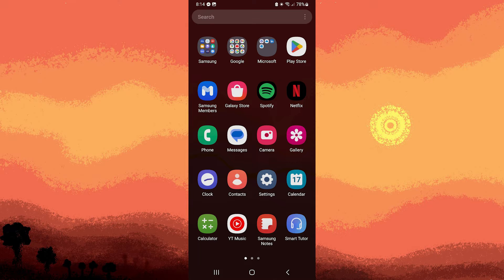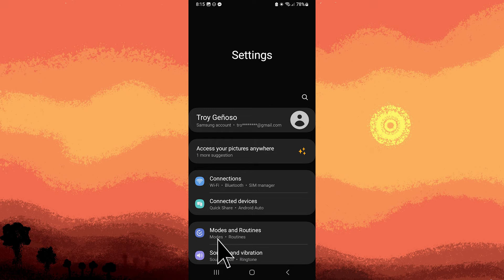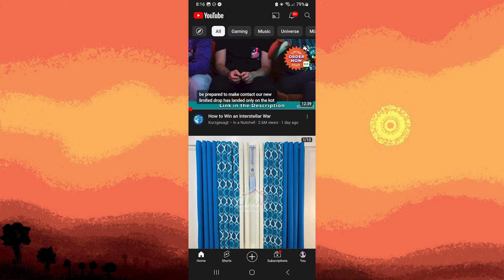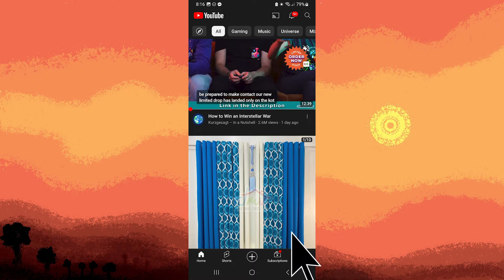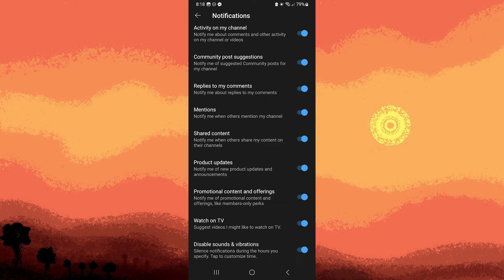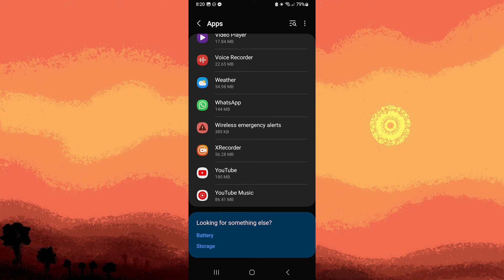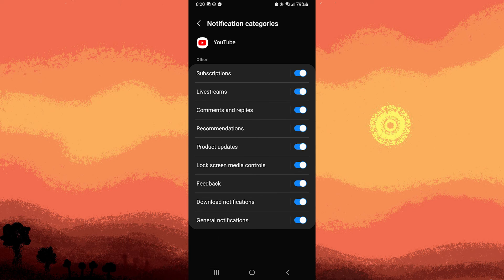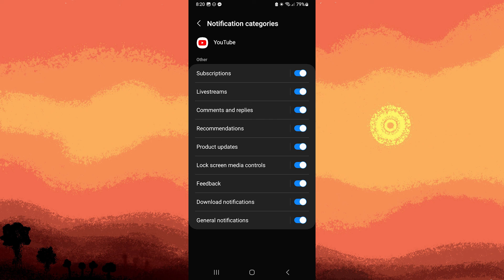How To Stop Notifications While Watching YouTube (Quick & Easy)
This tutorial will teach you how to stop notifications while watching YouTube. It can be frustrating to have notifications pop up and draw your attention when you would rather watch a YouTube video without distractions. This method will help you solve this notification issue.